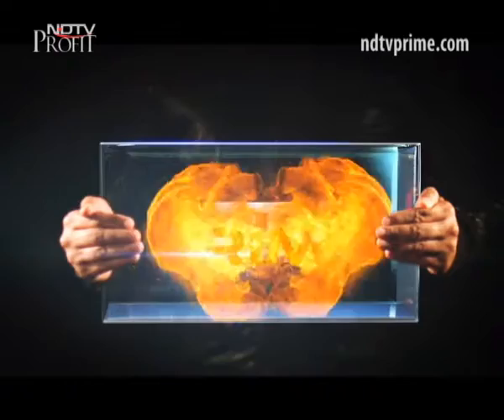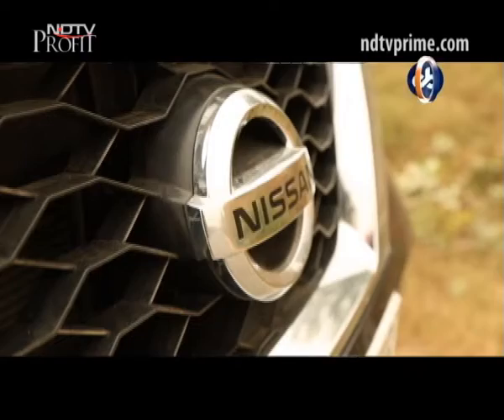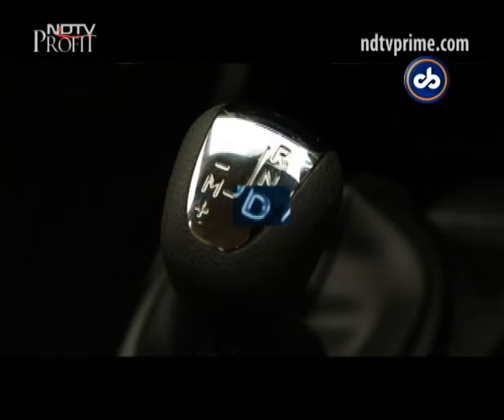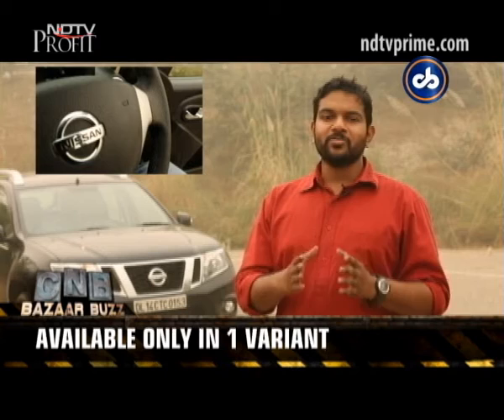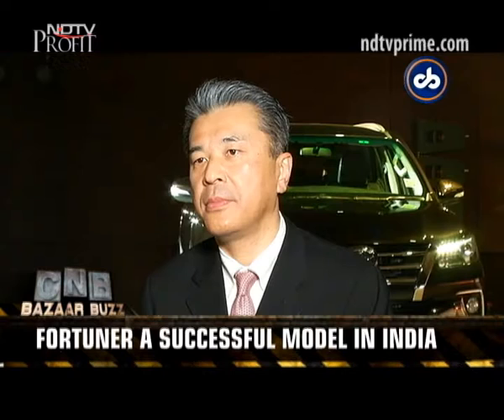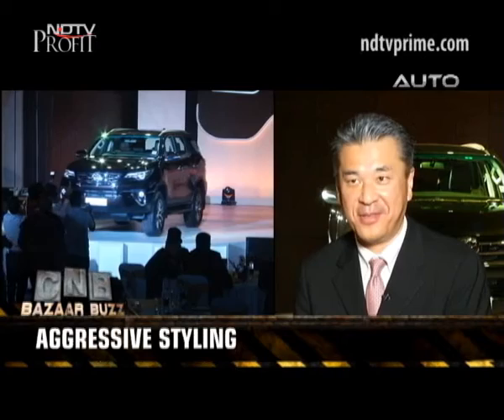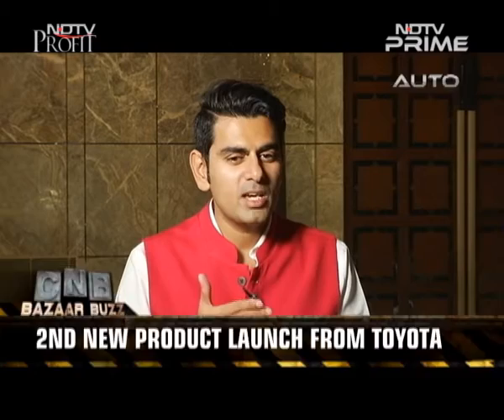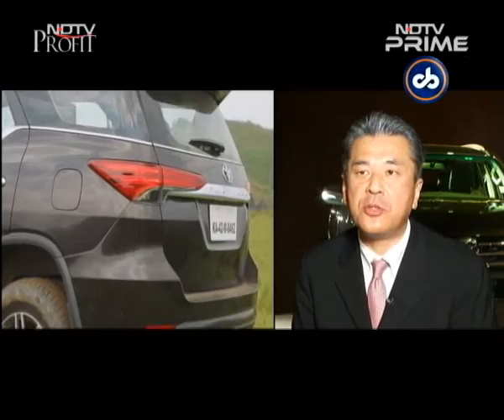Nissan Terrano AMT, Hiroki Nakajima, Toyota India Interview And TVS Apache RTR 200 Speed Record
On this week's episode of Bazaar Buzz we first take a look at the Nissan Terrano AMT variant. It's the gearbox from the Duster but it all comes down to how well it's been calibrated. It ticks a few boxes and there are a few things missing and well tell you all about it. We then talk to Hiroki Nakajima, MD, Toyota Motors where he discusses the launch of the 2nd generation Toyota Fortuner and what lies ahead. And finally, we take you to the Raid de Himalayas event where R. Nataraj tests the new TVS Apache RTR 200 4V and covers one of the most toughest rally track in the world. All this, mind you, in record time.